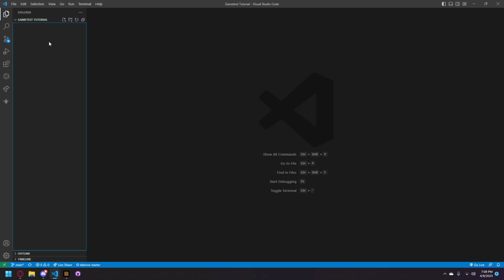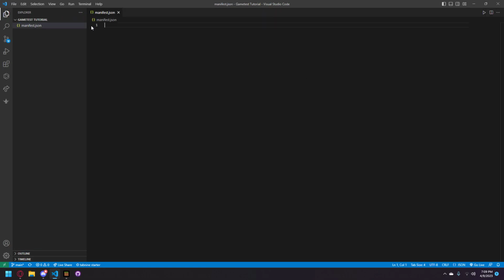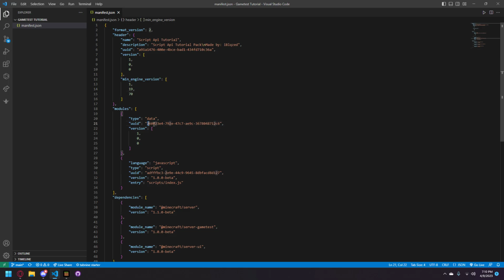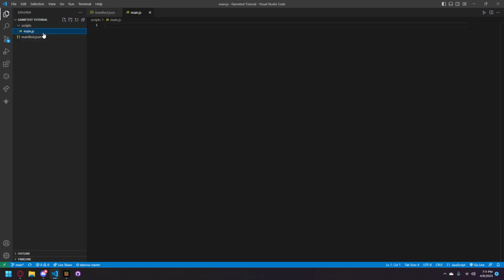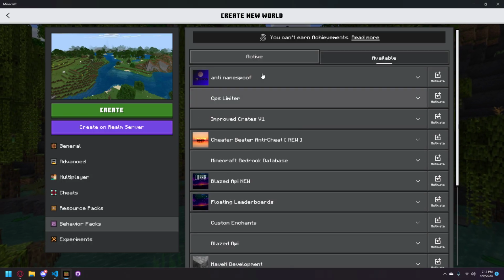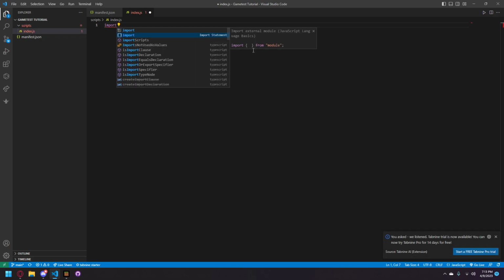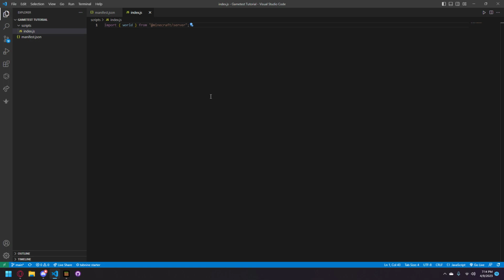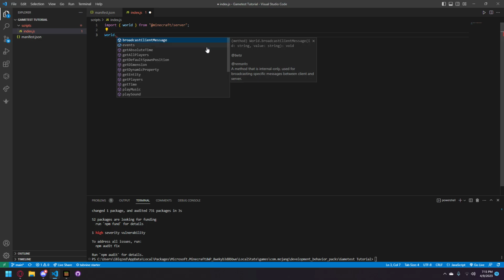Minecraft Script Api - Getting Started (1)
Script Api Getting Started
In this video you will learn how to get started with the script api! This does NOT show you how to code, mostly just setting up the addon pack and making sure you understand everything before you even write your first line.

Run text (not a link) - %LocalAppData%\Packages\Microsoft.MinecraftUWP_8wekyb3d8bbwe\LocalState\games\com.mojang\

Chapters:
Intro 0:00
com.mojang 0:45
manifest.json 1:34
Making a World 4:08
Installing Types 5:38